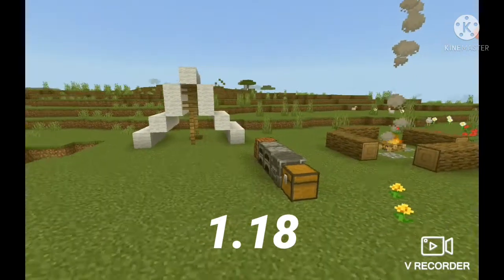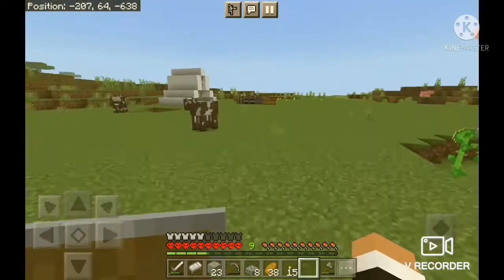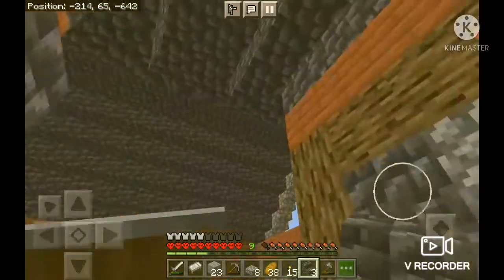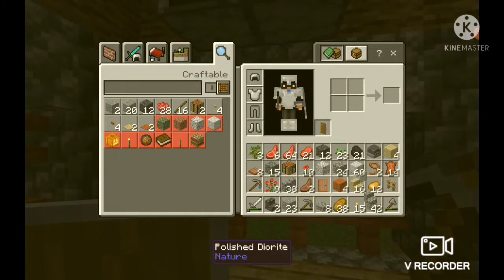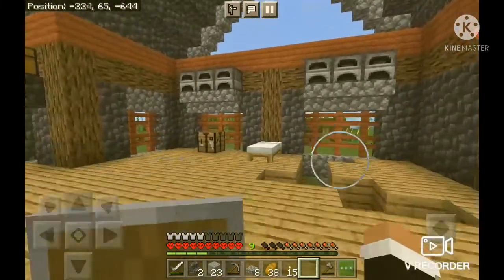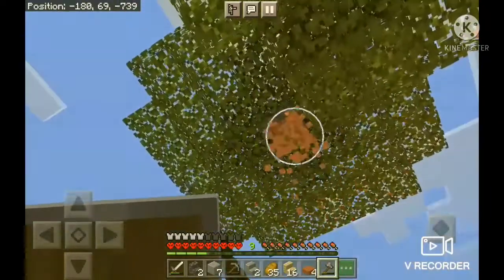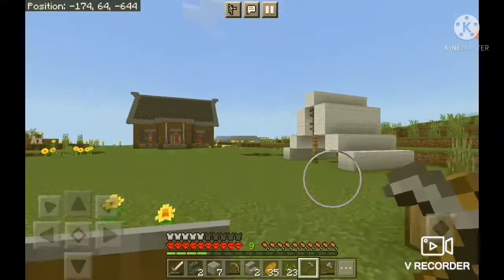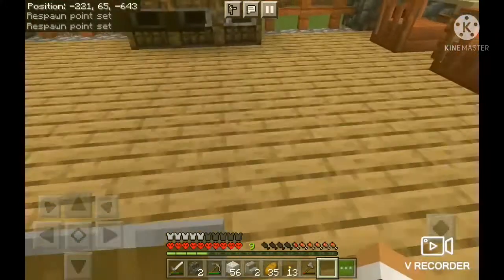I Built A HOUSE [Minecraft Hardcore PE] Episode.2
Today I Build My Starter House in Minecraft Hardcore! Enjoy:)